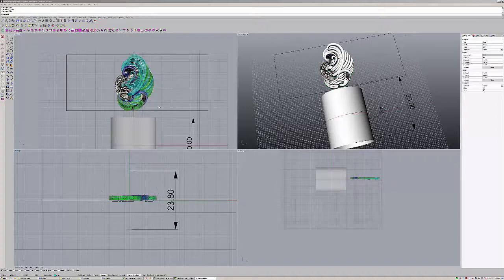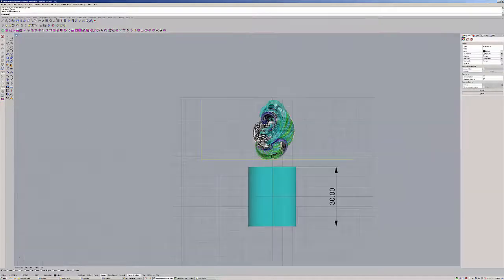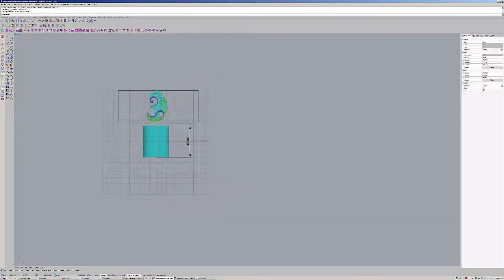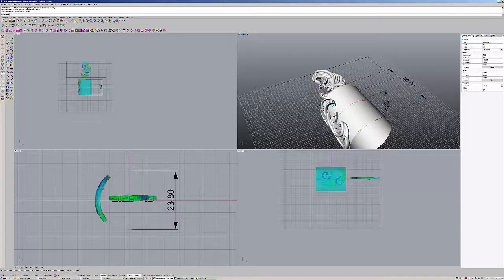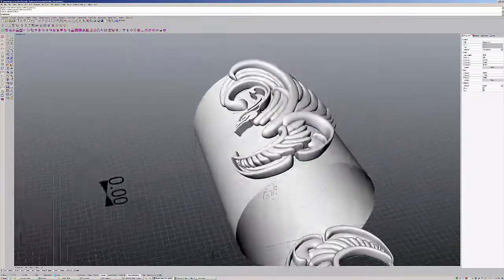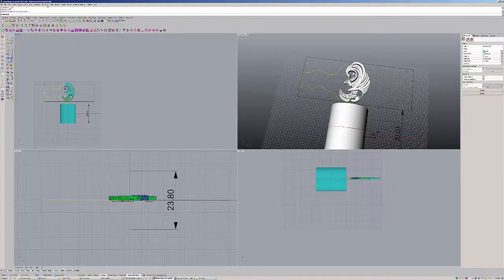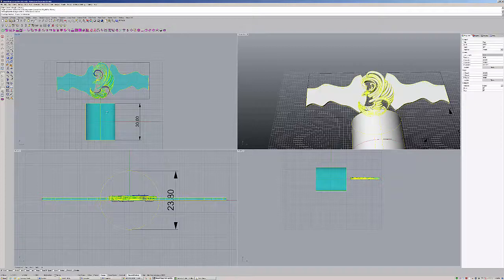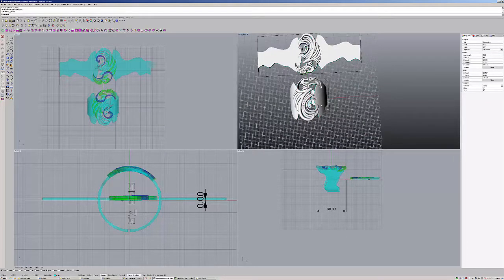Trenton 3D Day 6 Flow Along the Surface Demo